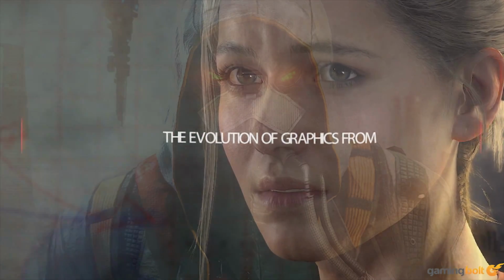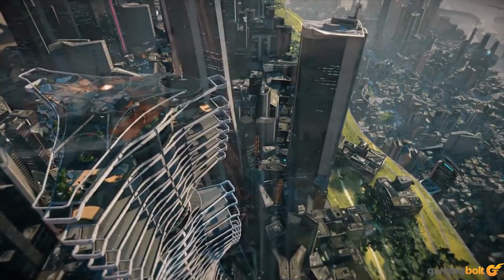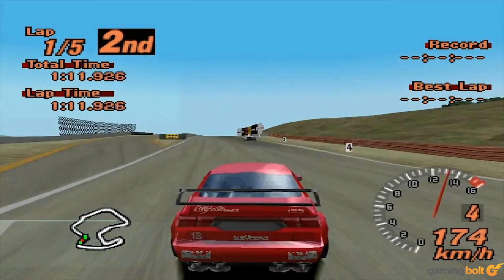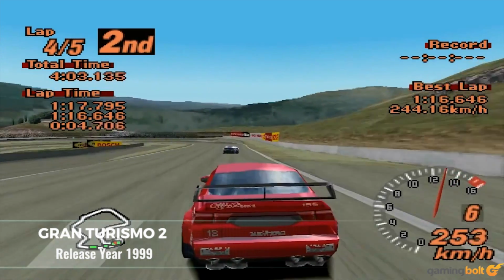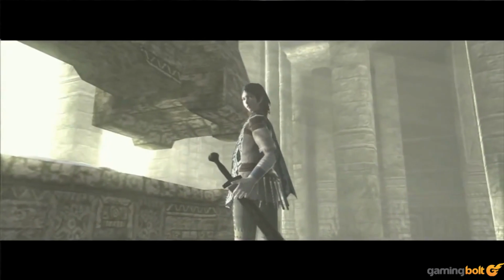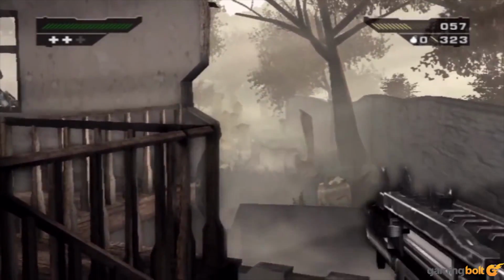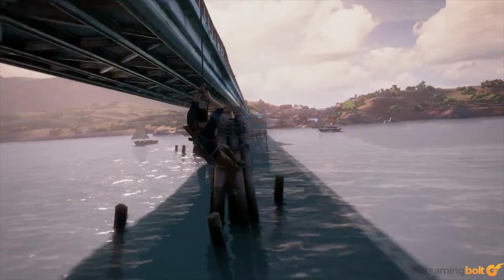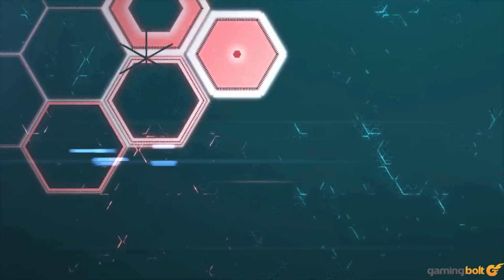The Jaw Dropping Evolution of Graphics From PS1 To PS4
Through the years video games have evolved steadily through hardware and system updates. When once we played as sprites roaming around a pixelated world, we now drive fancy cars, fly angry dragons, and build sky high cities in impressive worlds that take companies years to develop. But how far have video games really come since the beginning?

In this edition we're going over the PlayStation era of gaming and finding what defined and continues to redefine the gaming world as graphics continually leap forward and evolve.